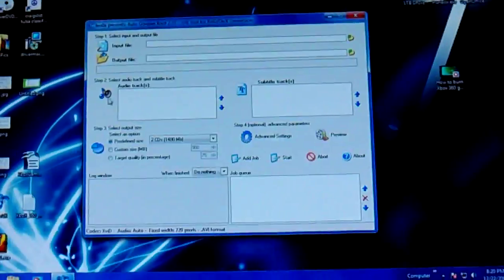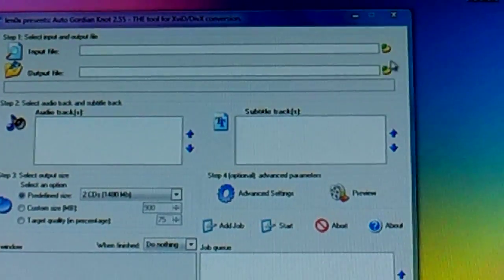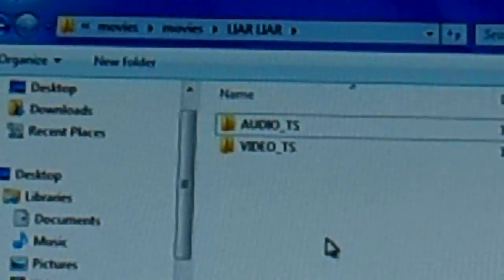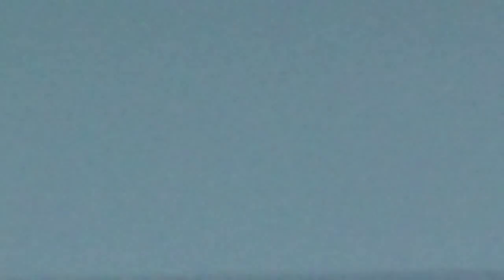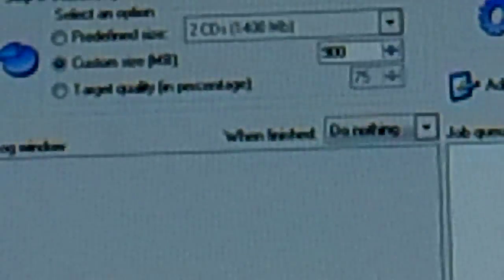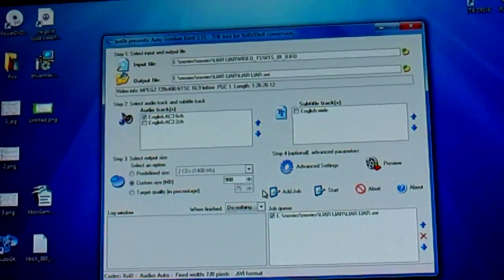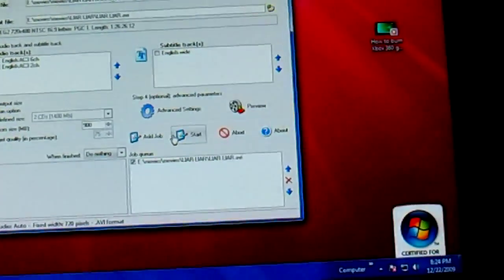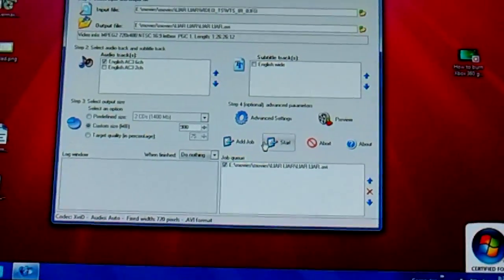How to convert ripped dvds to avi.MP4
This will show you how to creat avi files out of your ripped dvd video_ts files